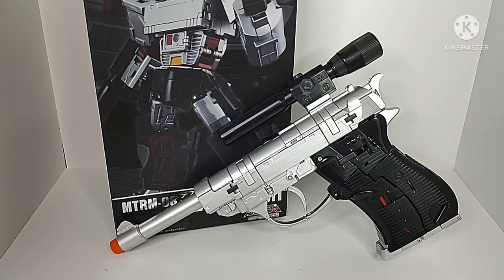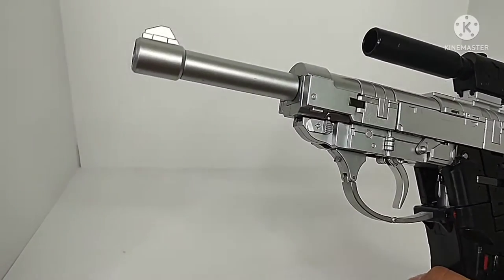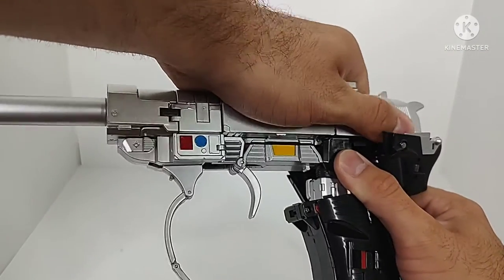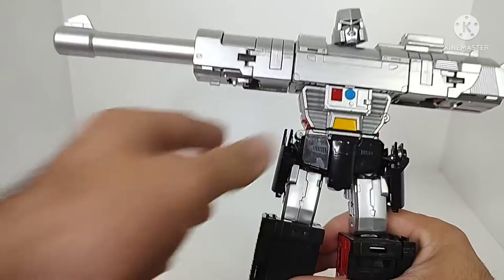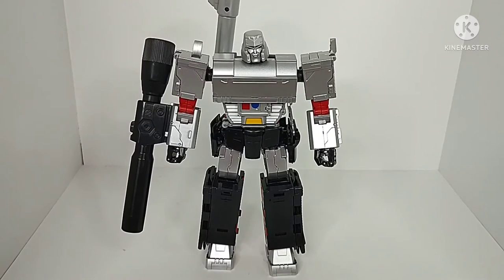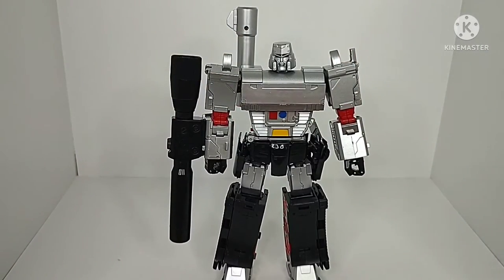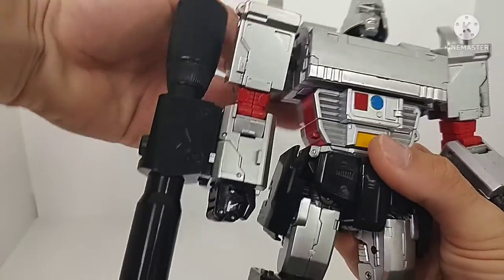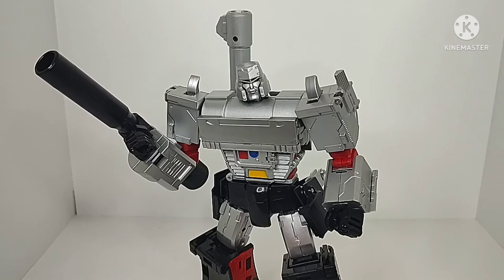MAKETOYS Re:Master MRTM-08 Despotron (Megatron)